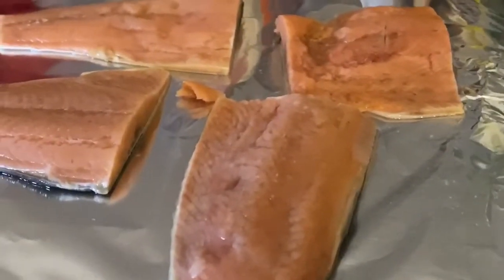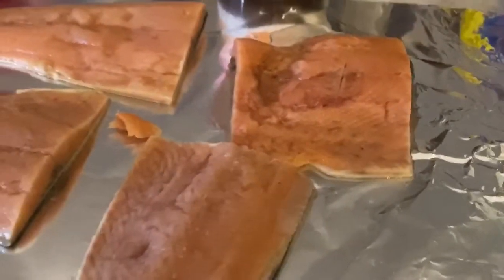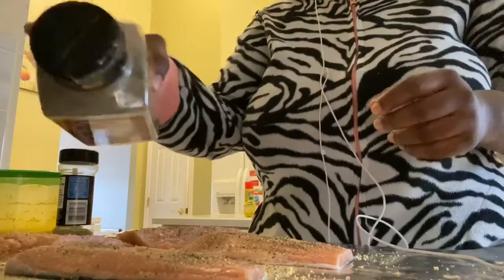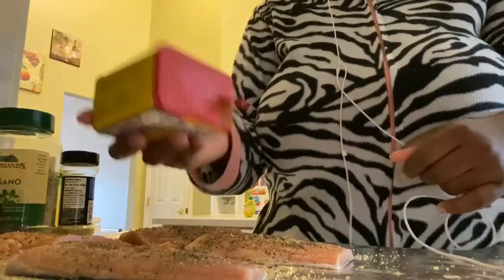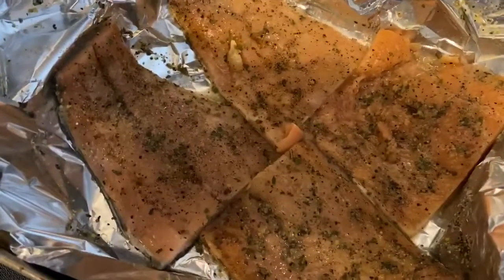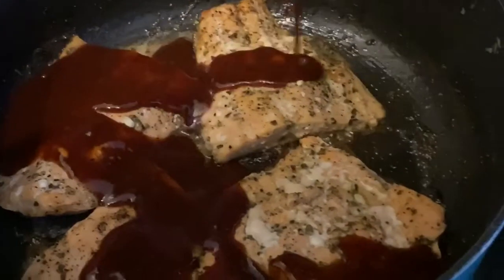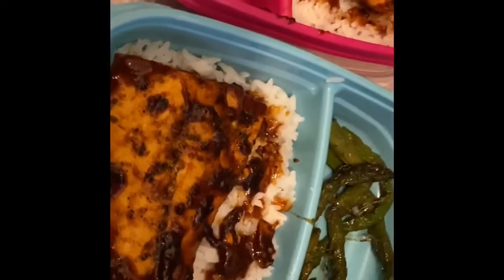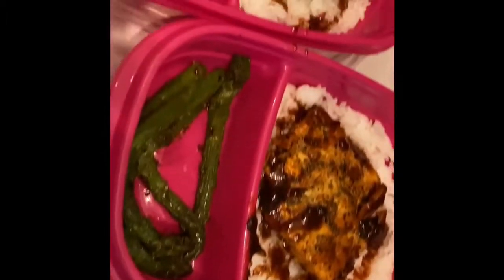Jamaican jerk Salmon Meal prep recipe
Hey y’all in this video I show y’all how I make my Jamaican jerk salmon for my meal prep with rice! It’s so good! Let me know if you give it a try!